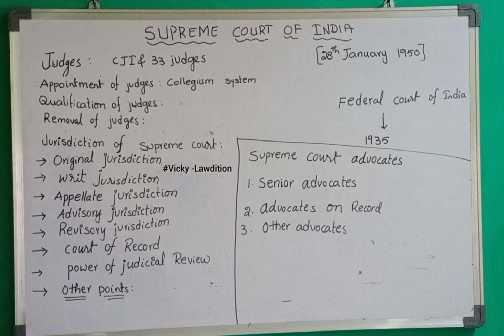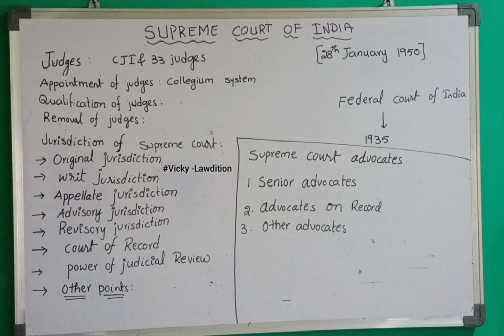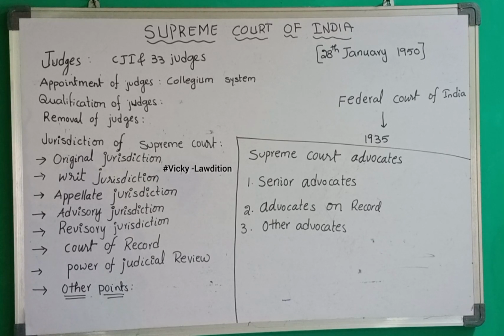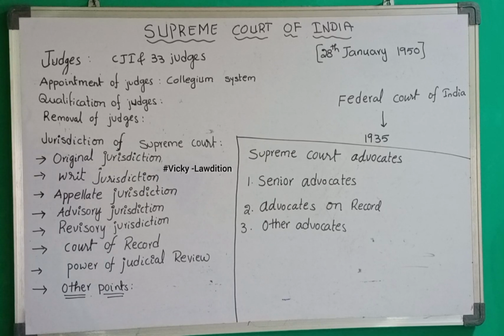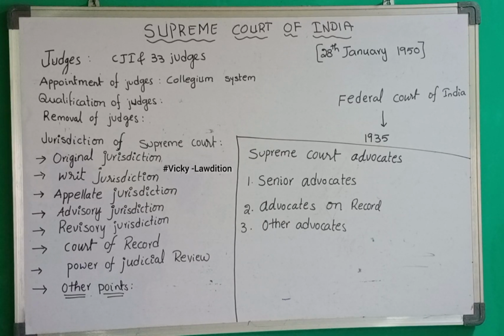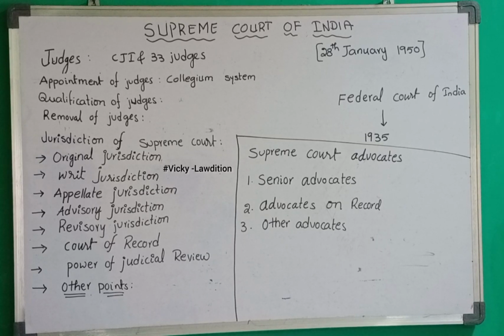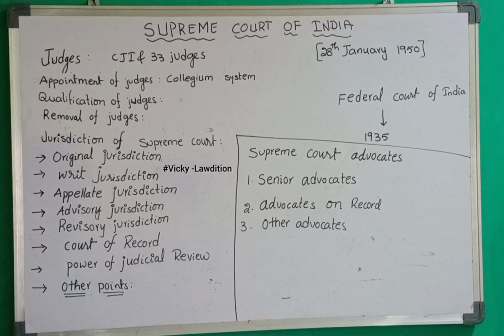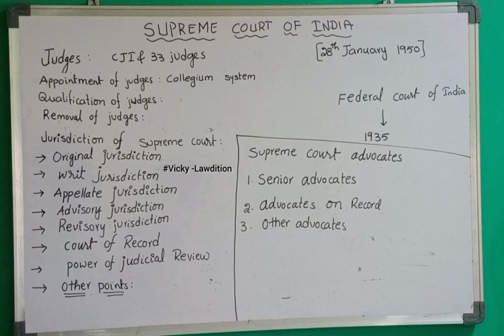Supreme Court of India